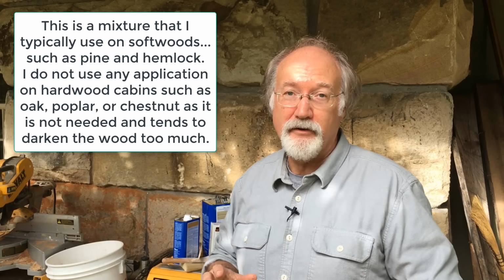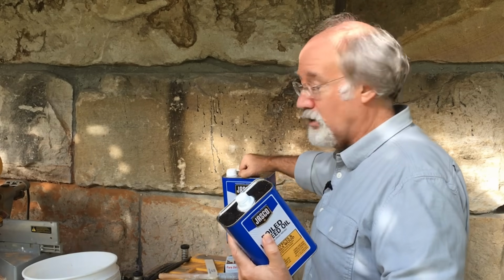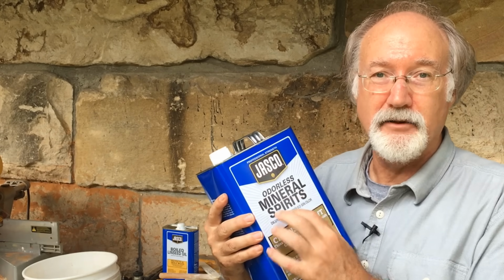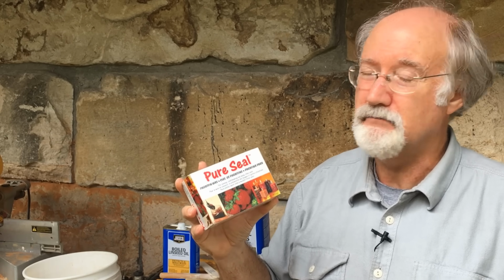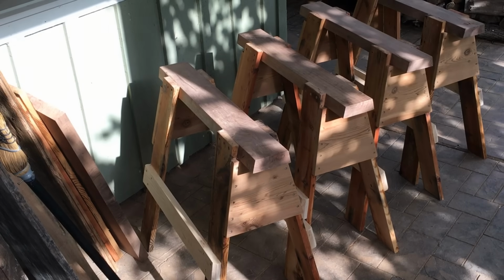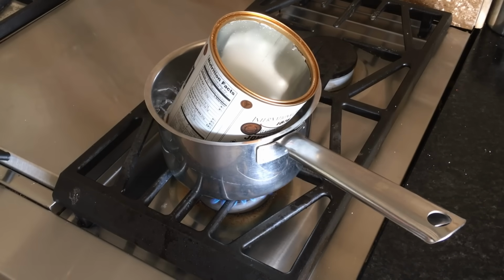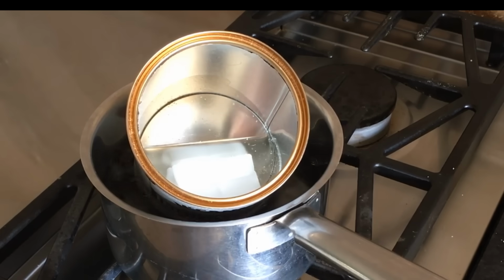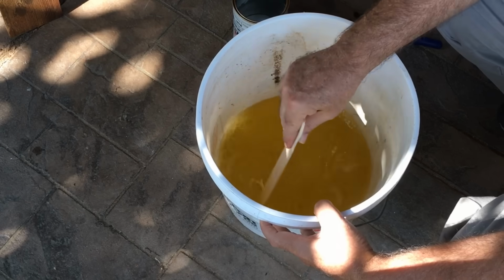My FAVORITE Wood Sealer 🎖🎖🎖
I'm often asked for my recommendation of a wood sealer to protect exterior natural finished wood... or to enrich the look of interior pine ceiling joists.

I don't often use a sealer on the log cabins I build but when I do this is my first choice... It is simple and inexpensive to make... without a lot of unnecessary toxins... It is very similar to what the National Park Service uses on many of their structures.  (BTW.. I don't use this to finish fine furniture or floors... that's a whole 'nother topic!)

Please note that just about everything I know about using this sealer is contained within the video. If you have a question about a specific application, the best thing to do is experiment in a little noticeable area to see how things look and come out.

Adding finish to a piece of wood, depending on exposure to the elements, means that you will eventually be adding a new applications of a finish at some point to keep things looking fresh. No finish, except that which nature provides, lasts forever.

Make sure and come see us over at HandmadeHouses.com!